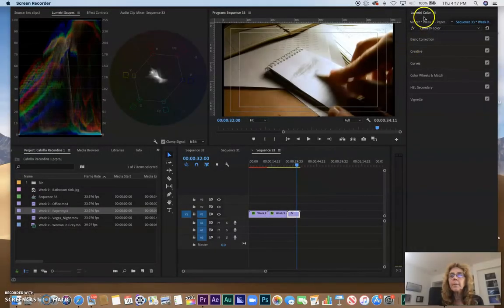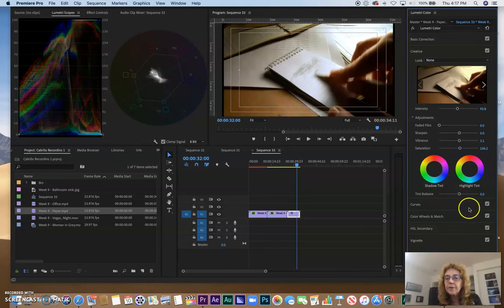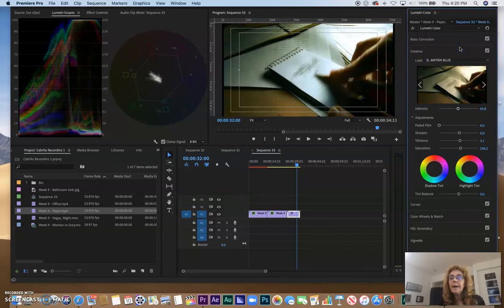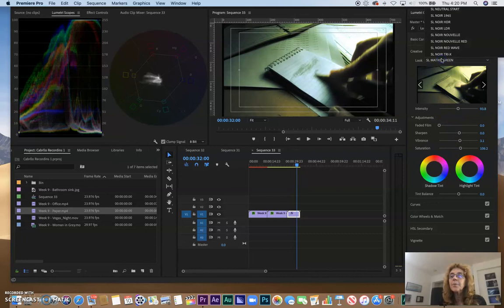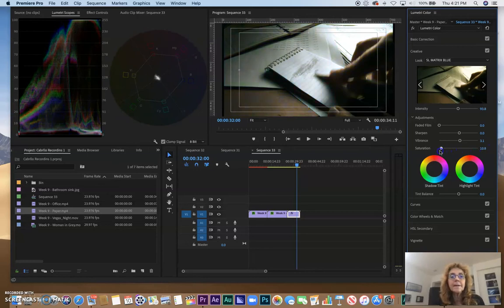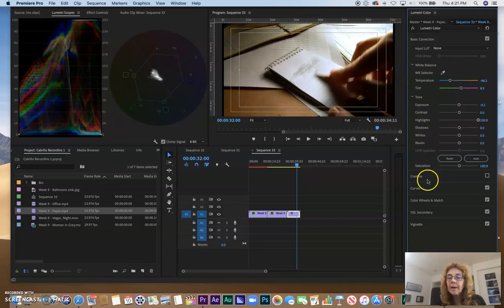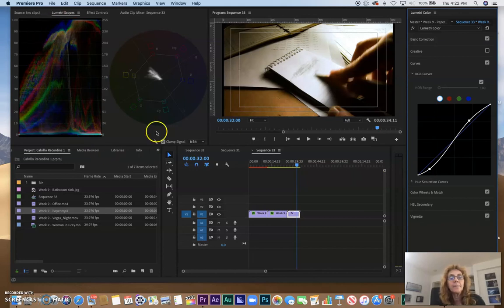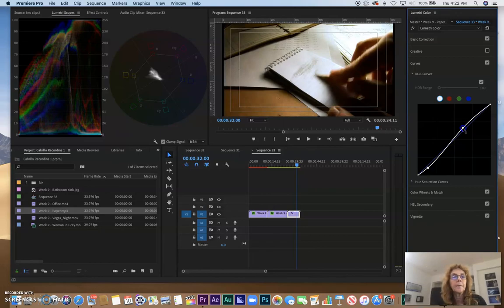Week 9 4B